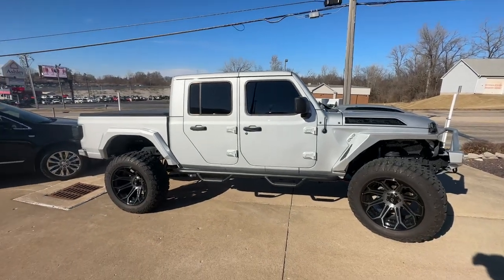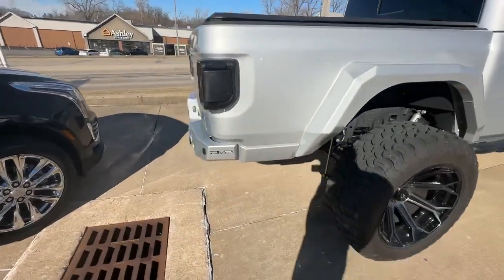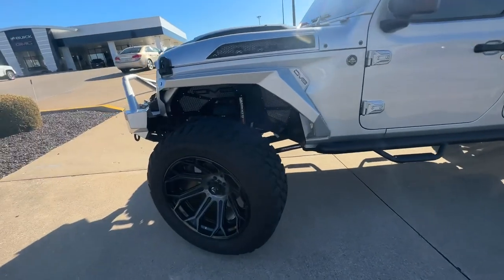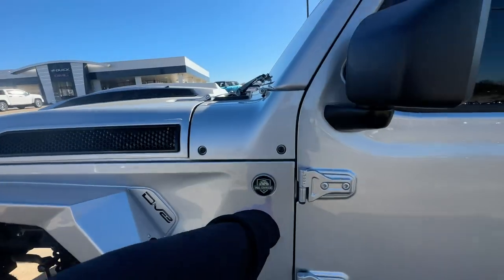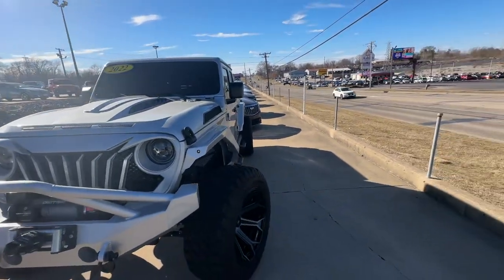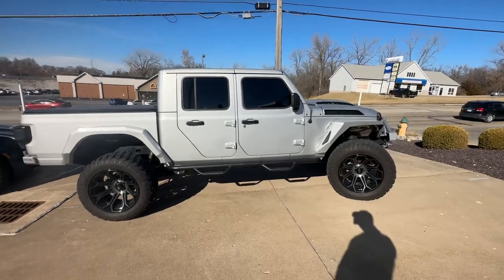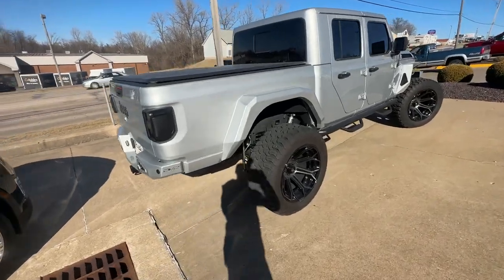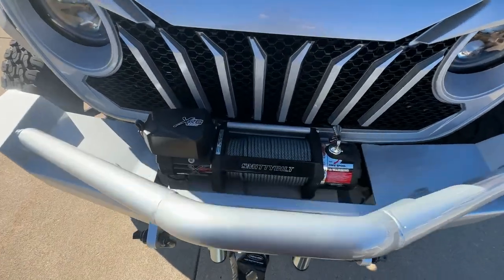What is a Mall Crawler Jeep Gladiator Pick Up Truck?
In this Car-Am Video.  You will discover a very awesome 2022 Jeep Gladiator Pickup Truck. Also. We will discuss what that Mall Crawler Badge on This Jeep Gladiator means.

So hang with Me and watch this walk around.